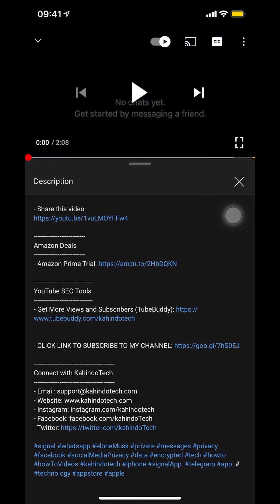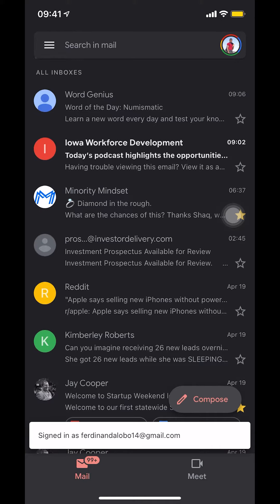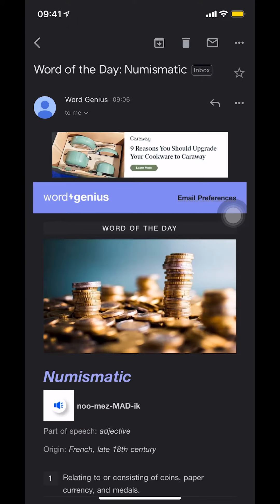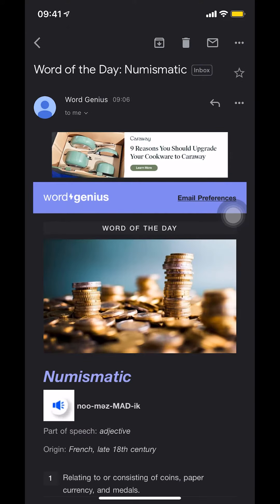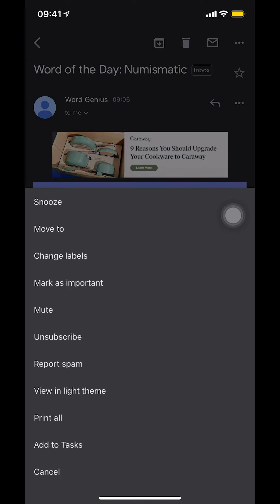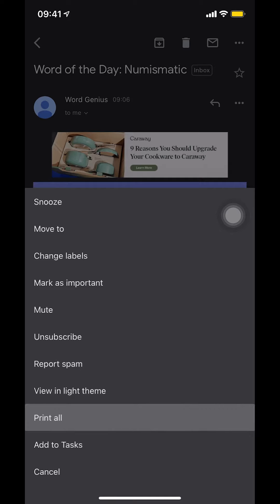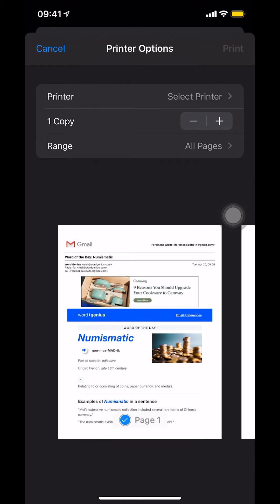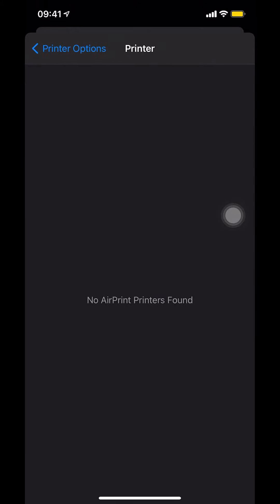How To Print Email From Gmail App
This video shows How To Print Email From Gmail App.